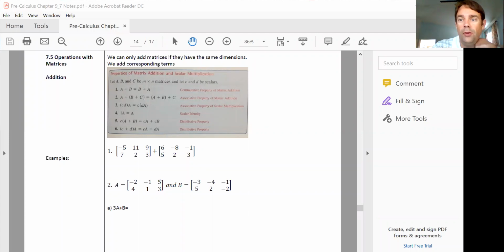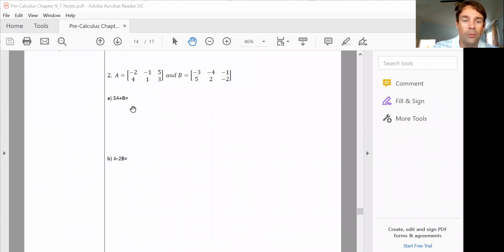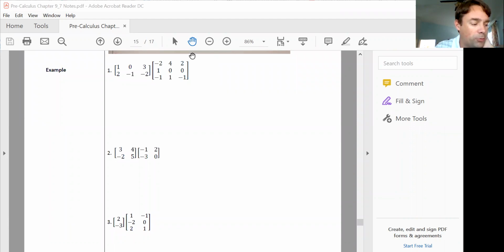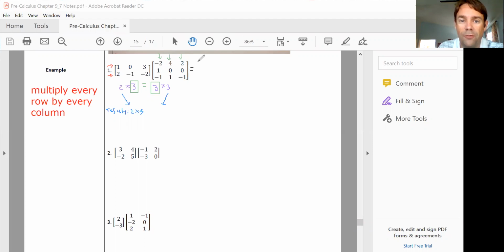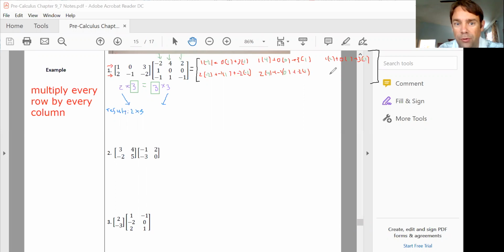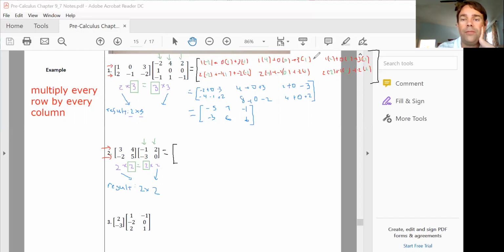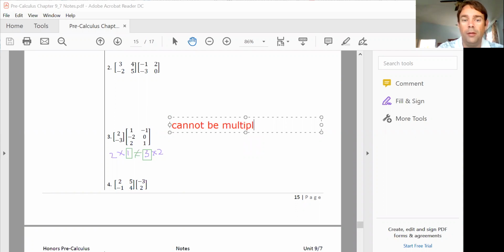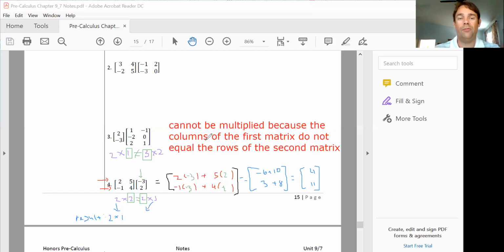Pre-Calculus: Section 7.5 (Operations with Matrices)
Students will learn how to add, subtract and multiply matrices by a scalar.  Students will combine the three to combine like terms with matrices.  Students will learn how to multiply two matrices together as well as when two matrices cannot be multiplied together.